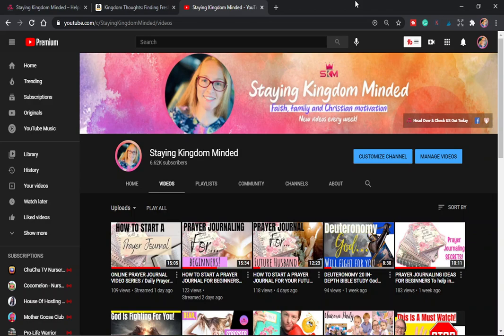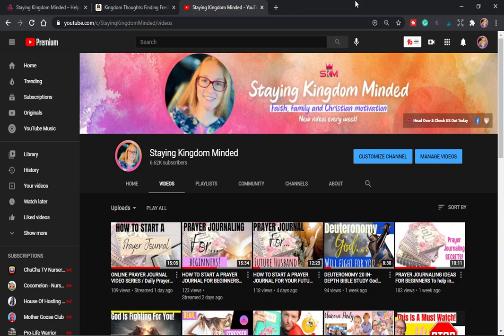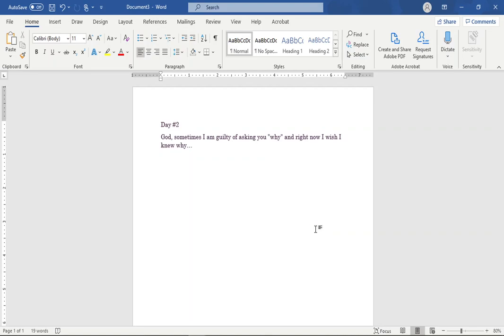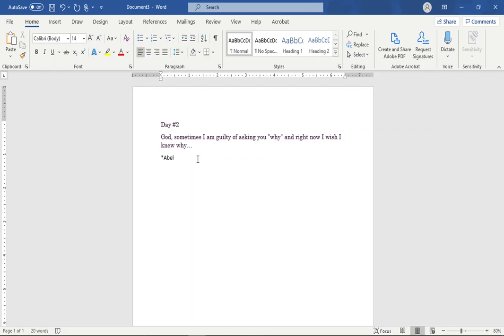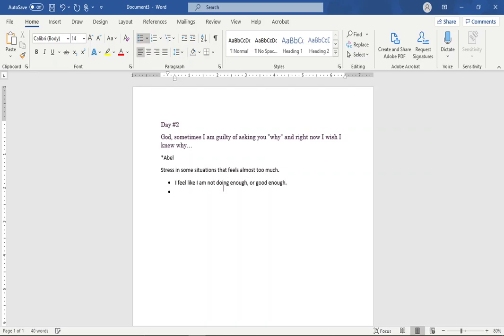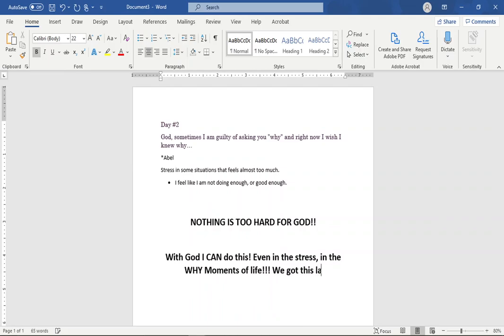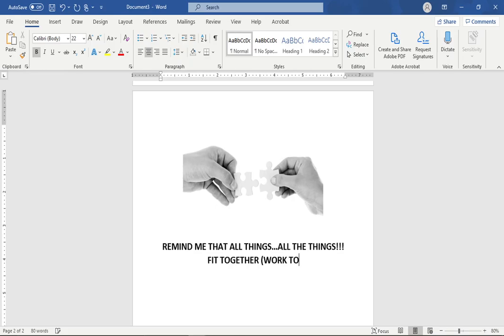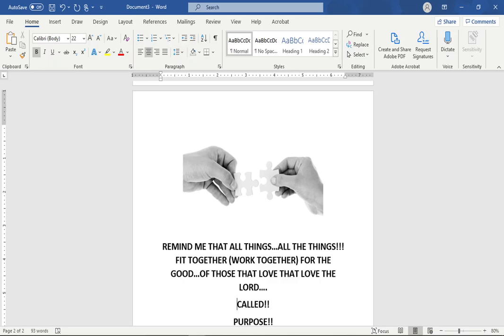PRAYER JOURNALING FOR BEGINNERS A HOW TO GUIDE / Daily Online Prayer Journal Free Printable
This video is a how to guide to prayer journaling for beginners! These prayer journal ideas will help you and I have a FREE printable today too! If you want to know how to prayer journal and you need prayer binder tips and ideas watch this! This DIY prayer journal will teach you how to pray to God and how to use a prayer journal in just a few clicks! this Daily Online Prayer Journal and Free Printable are going to be a great addition to your quiet time routine! I know You will love these prayer journaling ideas for beginners.